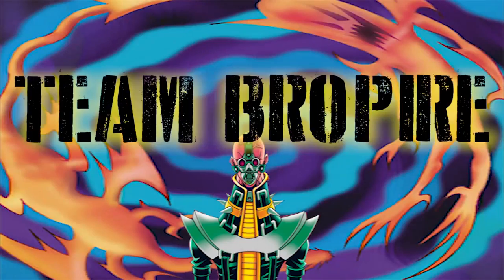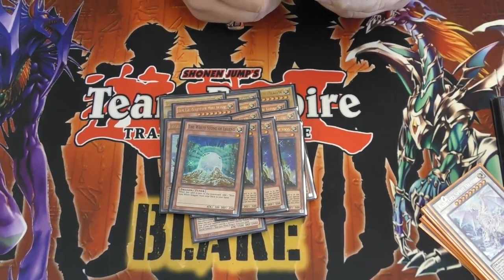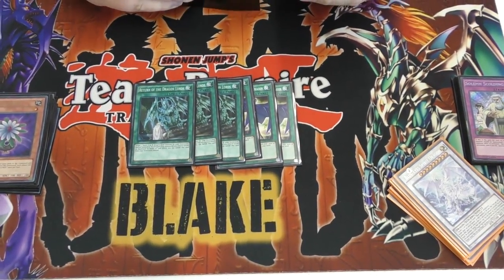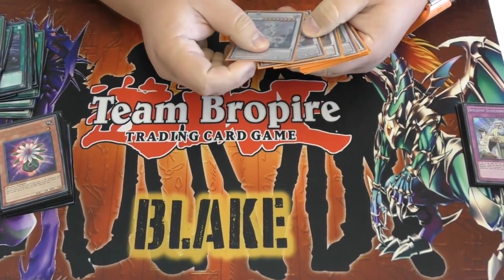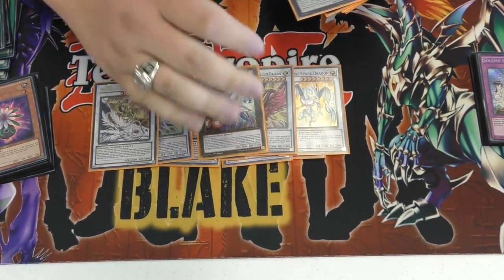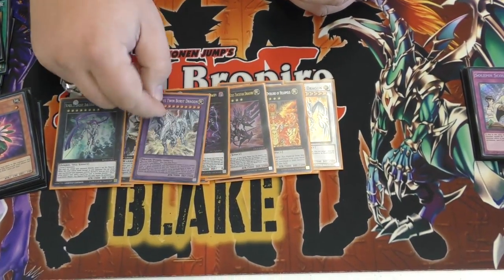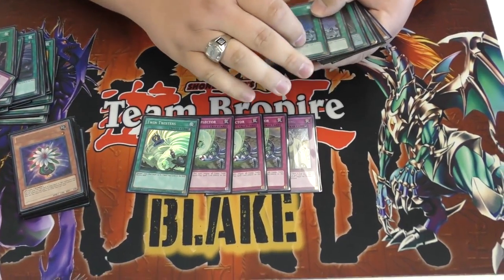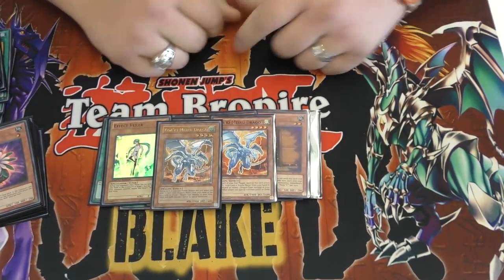Blake's 1st Place Blue-Eyes Deck Profile! 2 Weekends In A Row!